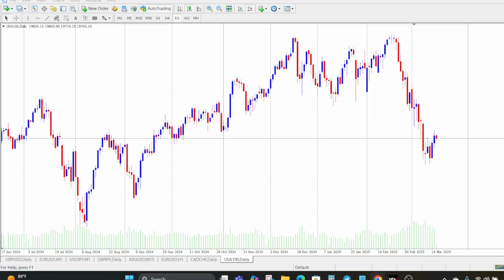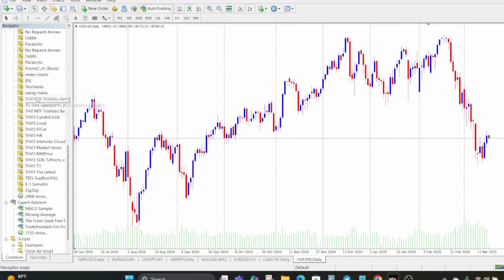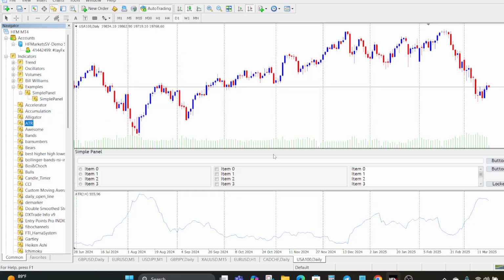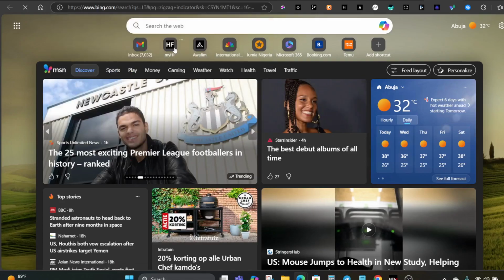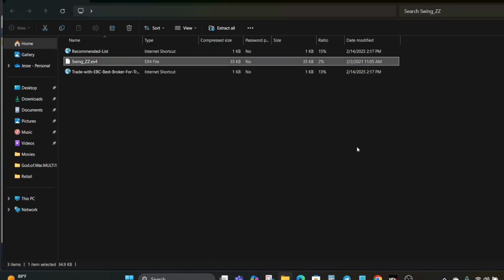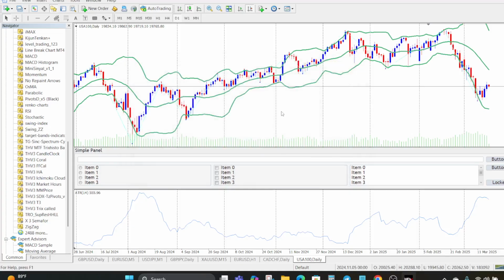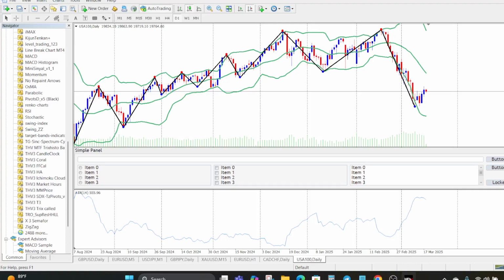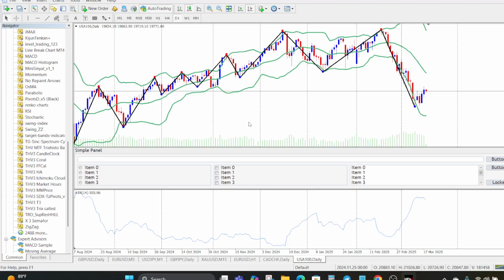How to Install Indicators on MT4 in Under 60 Seconds (No Experience Needed!)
Want to customize your MT4 trading experience? Installing indicators on MetaTrader 4 is the key to enhancing your chart analysis and making better trading decisions. In this step-by-step tutorial, I’ll walk you through the easiest way to install indicators on MT4, whether you're using built-in indicators or custom ones.

💻 What You’ll Learn:
✔️ Where to find indicators in MT4
✔️ How to install custom indicators in a few clicks
✔️ How to make sure your indicators load properly every time

Follow along and by the end of this video, you’ll be adding indicators to your MT4 like a pro!